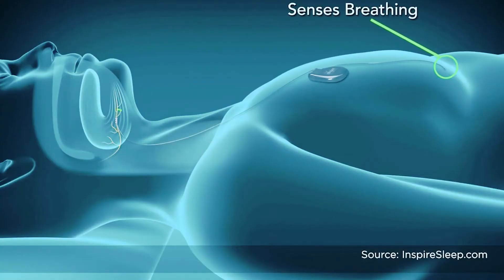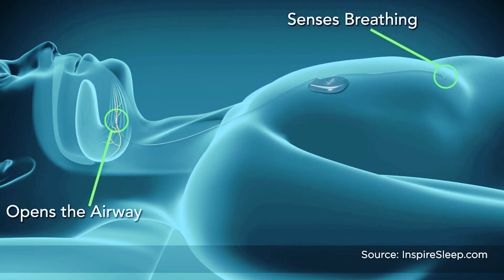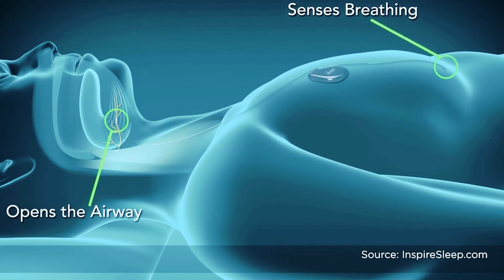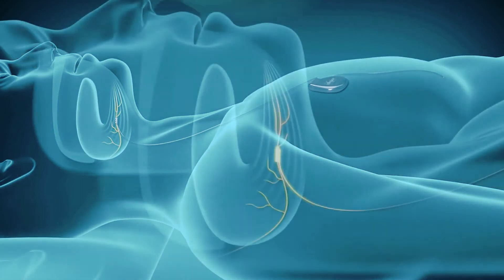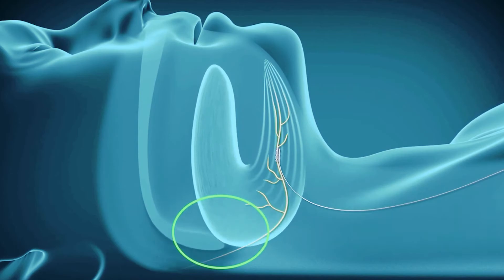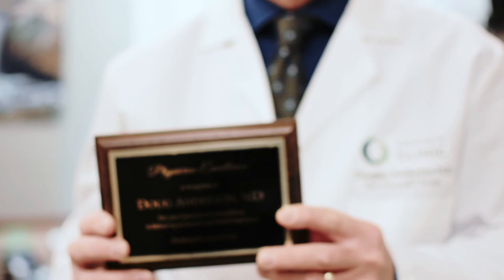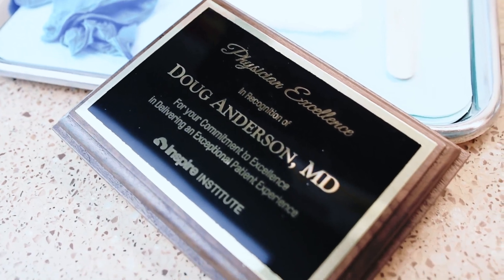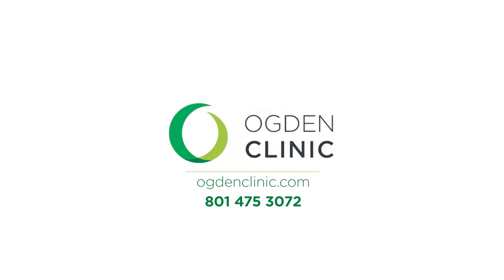Physician Excellence Award | Dr. Anderson & Inspire® Sleep Apnea Implant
For 25 years, Dr. Doug Anderson sought to improve the lives of patients with sleep apnea and found success incorporating the Inspire® sleep apnea implant in his practice. Dr. Anderson recently received a Physician Excellence Award from the Inspire Institute for pioneering this lifechanging alternative to CPAP.

Learn more and schedule a consult: dougandersonent.com